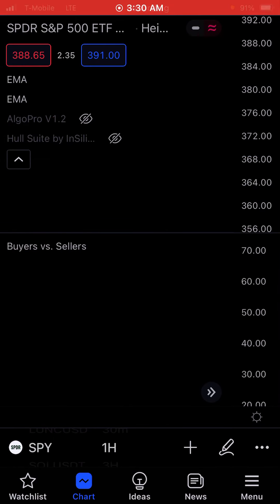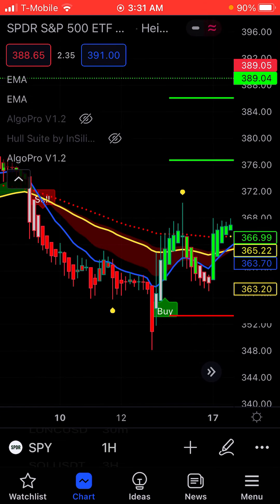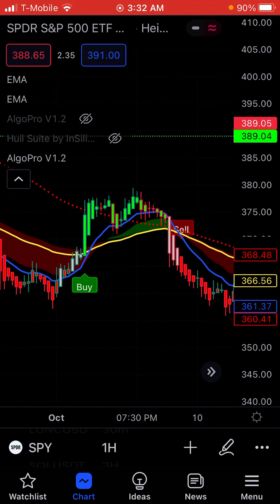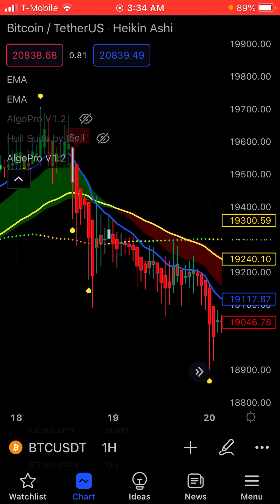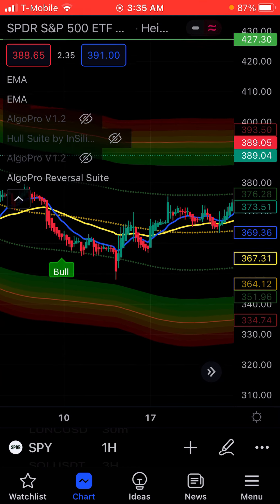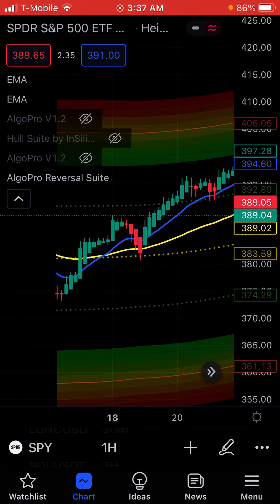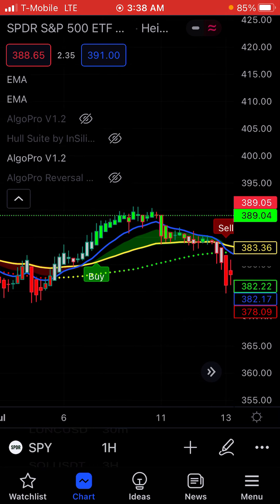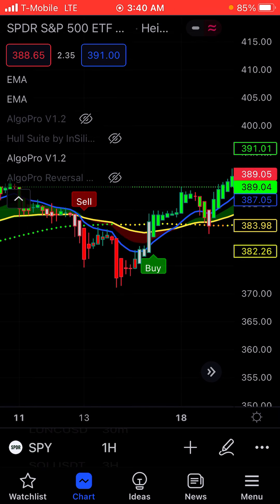AlgoPro Buy/Sell & Reversal Indicators For Options & Day Trading